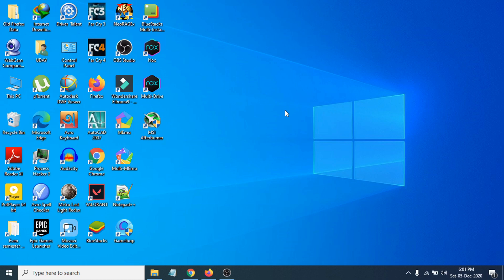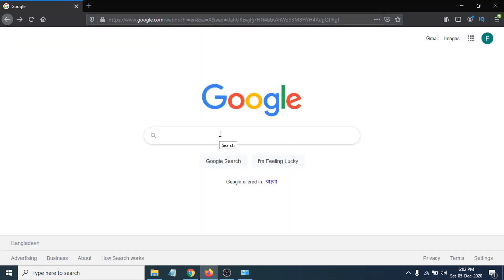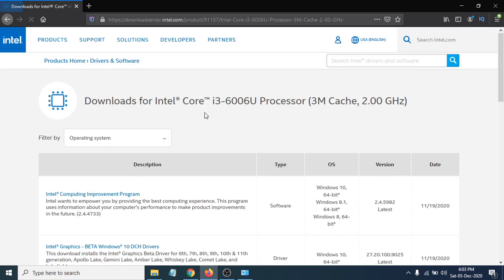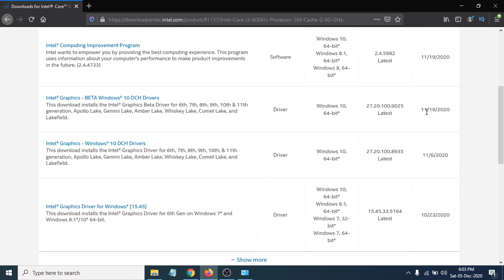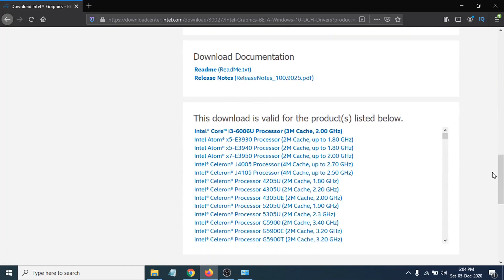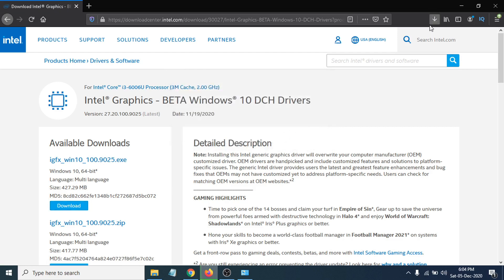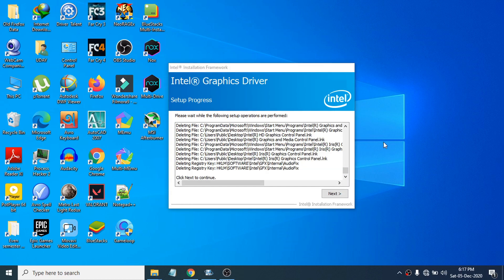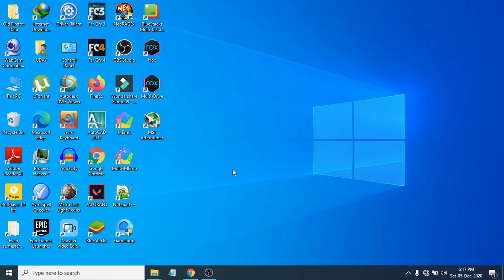How To Download & Install Intel hd Graphics Driver For windows 10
In this video I will show you how to download  & Install Intel hd Graphics Driver For windows 10

download the latest version of your intel hd graphic driver for your windows 10 properly as your system info .

how to install intel graphics driver in windows 10
how to download graphics driver for windows 10
how to download intel hd graphics driver for windows 10
intel graphics driver for windows 10 64 bit
how to download intel graphics driver for windows 10
how to install intel hd graphics driver in windows 10